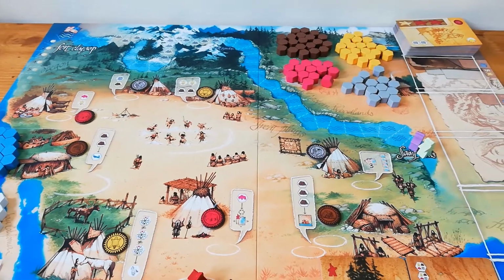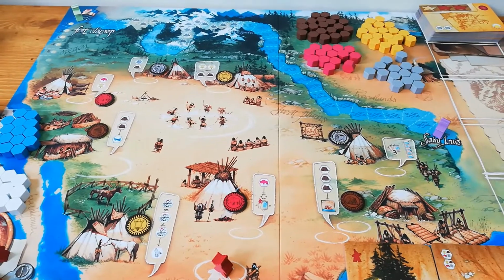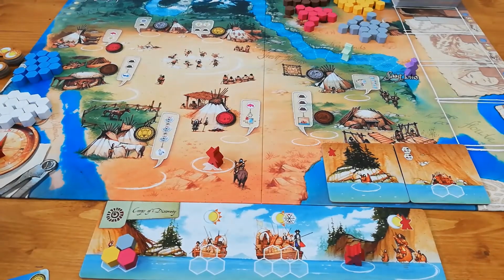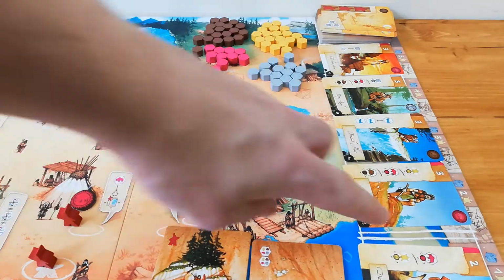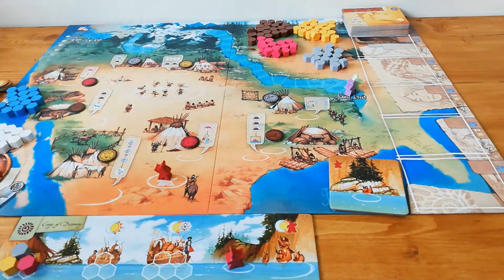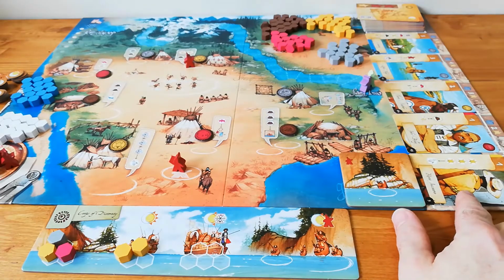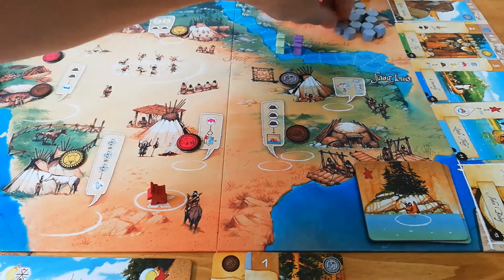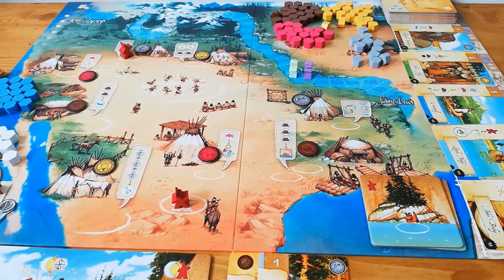Learning to Play: Lewis & Clark 2nd Edition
Lewis & Clark, a resource and hand management race game set in the pioneer days of the early United States, is the latest in my irregular 'Games that made me go...huh?' series.

There is an overview of how to play, example turns and a few thoughts.

Hope the video helps you decide if this is a game you would enjoy.